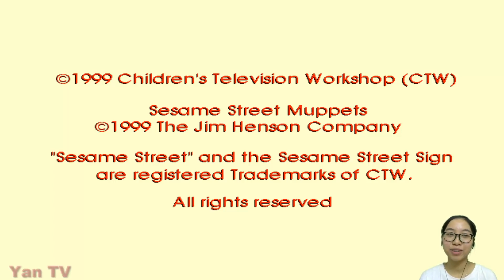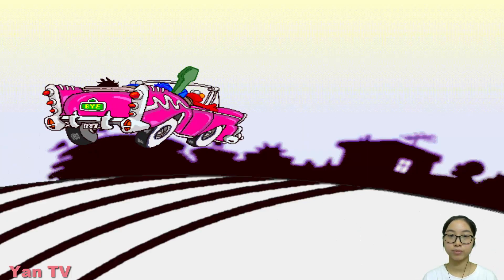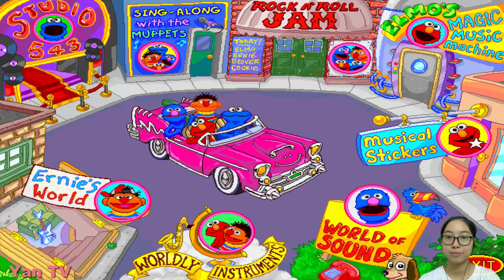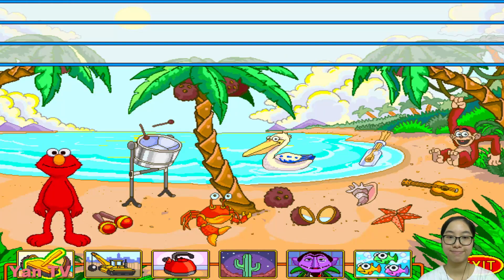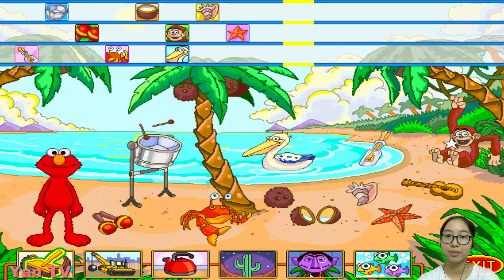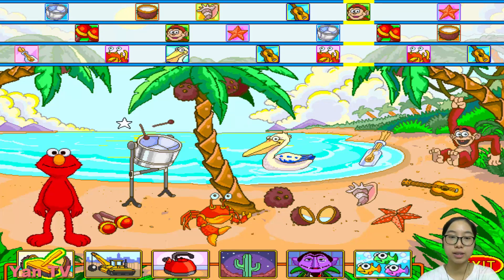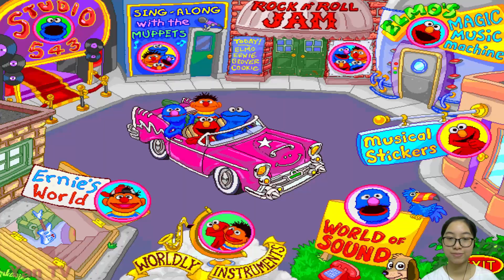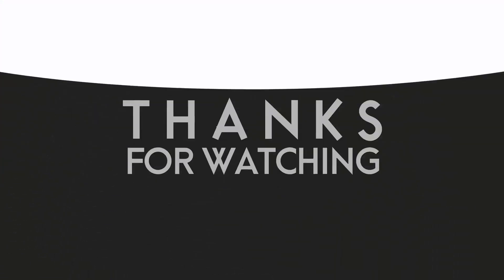Sesame Street: Music Maker (1999) - Episode 1 - PC Game play Walkthrough funny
Sesame Street: Music Maker (1999) - PC Game play Walkthrough funny

If you like clifford full videos you may like !
More vidoes you may like :
Clifford Puppy Days full episodes - Clifford Big Red Dog full episodes - Clifford's Really Big Movie: